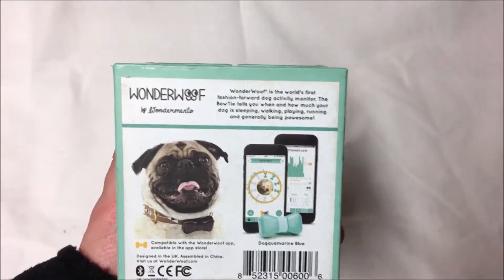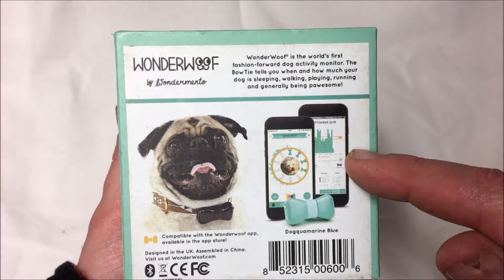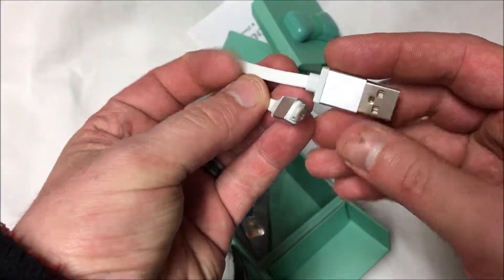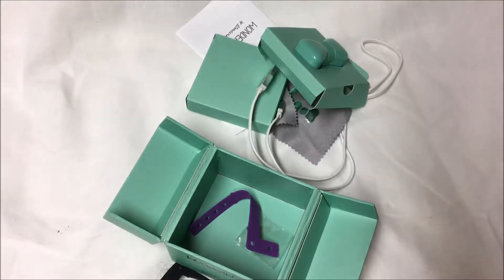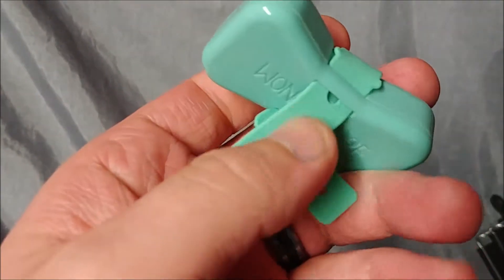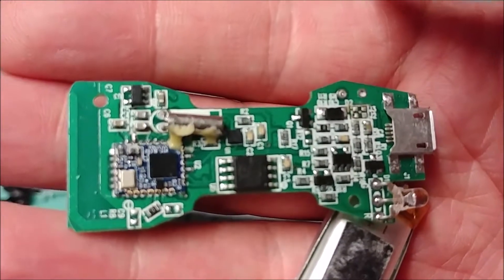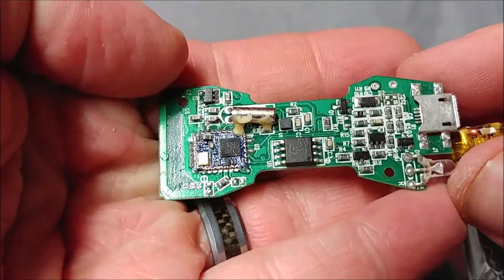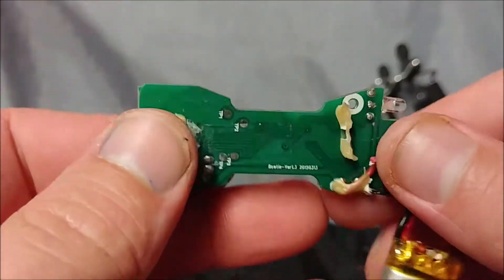WonderWoof BowTie Dog Activity Tracker with Bluetooth TEARDOWN Because I bought it broken used.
ype Wearable Technology. Device Type Dog Activity Monitor. Attachment Location Head. Primary Function Activity Tracking Social Network. Goal Setting Automatic. Small Breed Dogs Yes. Medium Breed Dogs Yes. Large Breed Dogs Yes. Cats No. Pet Birds No. Wild Birds No. Lizards No. Snakes No. Turtles No. MiceRats No. HamstersRodents No. Rabbits No. Freshwater Fish No. Saltwater Fish No. Colour Family Pink.
Colour Pink. Material 86 Plastic 14 Silicon Rubber. Assembly Required No. Power Source Required Built-in Rechargeable Lithium-ion. Touchscreen No. Illuminated Display No. Bluetooth Bluetooth 4.0. USB (Data) No. NFC Enabled No. 3G No. 4G LTE No. Smart Phone Synchronization Yes. Data Syncing Yes. Real Time Data Syncing Yes. Wireless Syncing Yes. Memory Card Type None. Web-based Application No.
Mac iOS Compatibility Yes - iOS 789 iPhone 4s iPhone5 iPhone 5c iPhone5s iPhone6 iPhone 6 Plus iPhone 6s iPhone6s Plus. Android Compatibility No. BlackBerry Compatibility No. Windows Phone Compatibility No. Mac OS X Compatibility No. Windows PC Compatibility No. Companion App Required Yes. Compatible App Stores iTunes Apple Store. Approximate Number of Apps Available 1. Approx Number of Compatible Apps 1. Power Type Battery Powered.
Battery Type 1 x Built-in Rechargeable Lithium-ion. Battery Life (Typical) 7 d. Charging Time 2 h. Charging Method USB. Classification Unisex. Alarm No. Camera Resolution (Video) Not Applicable. Built-in Speaker No. Built-in Mic No. Dust Proof No. Number of Physical Buttons 0. Water Resistance Waterproof. Width 2 cm. Height 3.2 cm. Depth 6 cm. Width (Inches) 0.79. Height (Inches) 1.26. Depth (Inches) 2.36. Weight 20 g. Warranty Parts 1 Year(s).
WonderWoof BowTie Monitor.